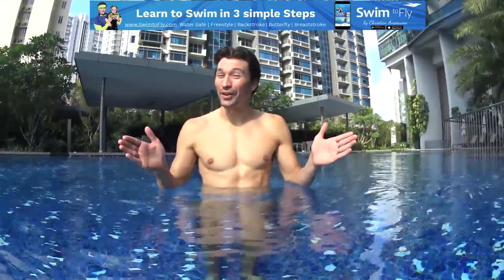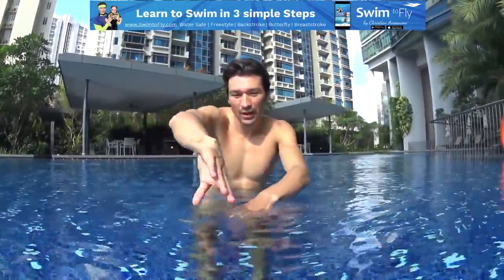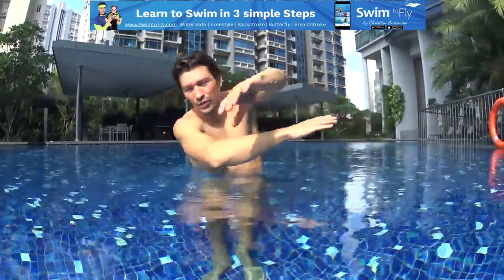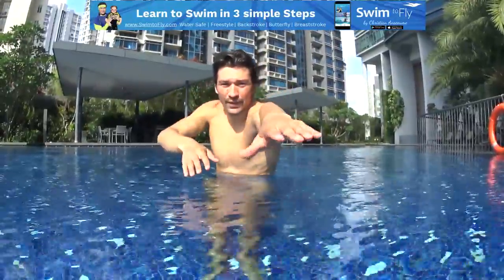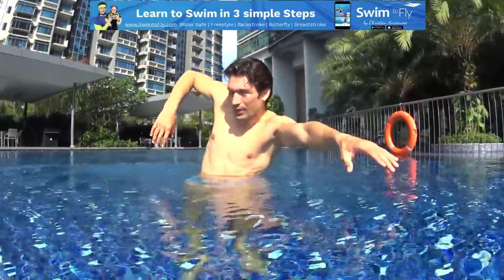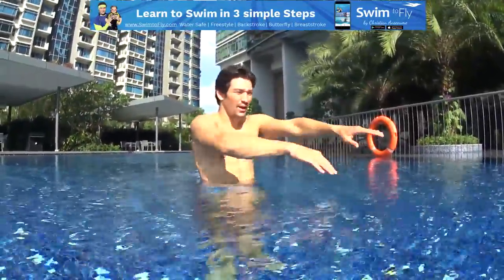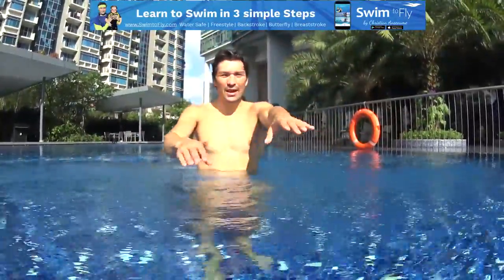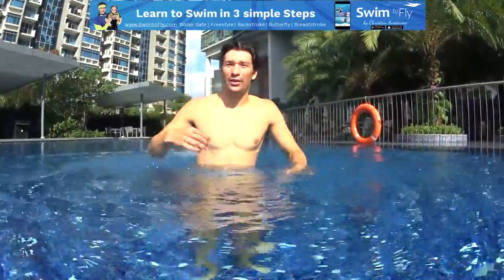TIPS how to Swim Freestyle with HIGH ELBOWS to Improve your glide